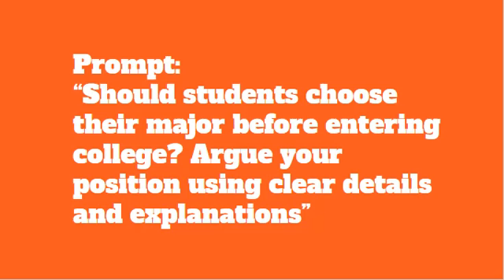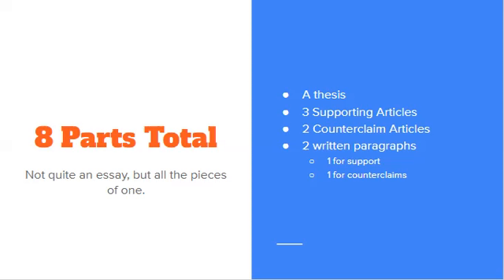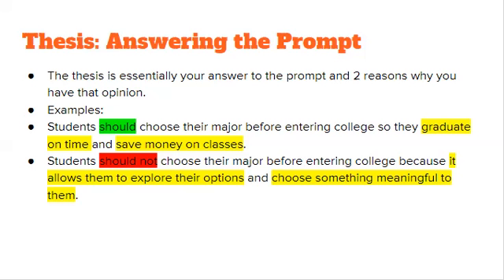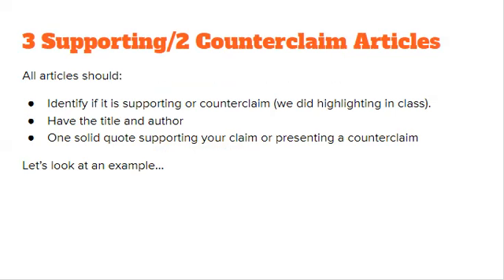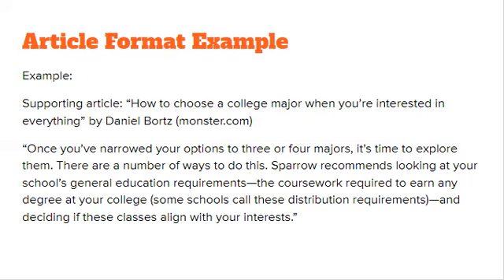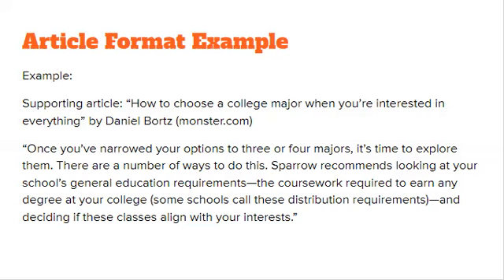Major Decisions Journal Assignment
Pre-planning assignment before the debate was cancelled by school closures. This video should break down the assignment if you have questions.